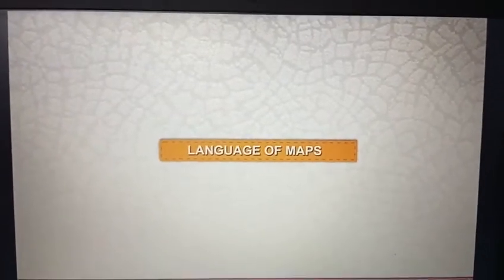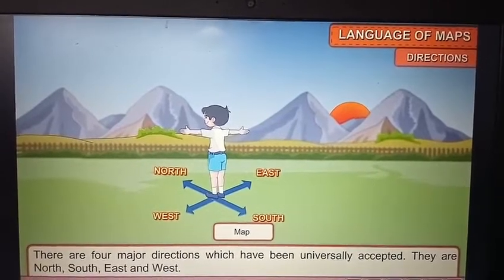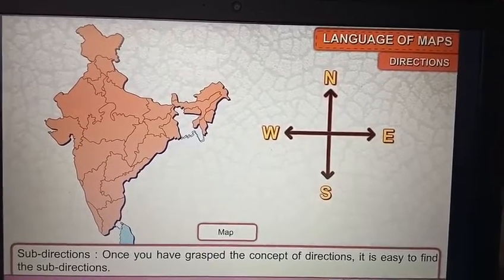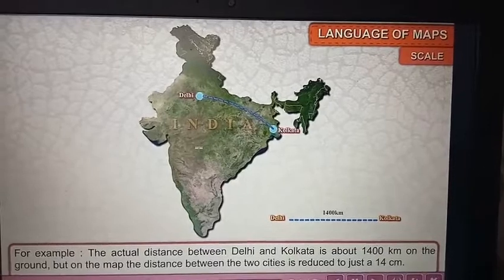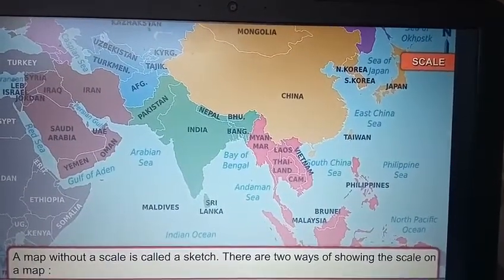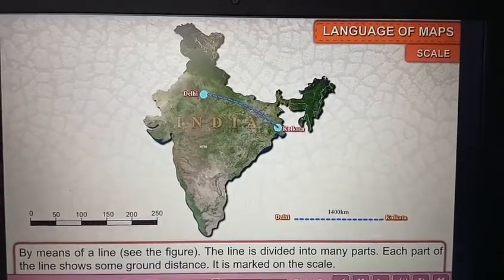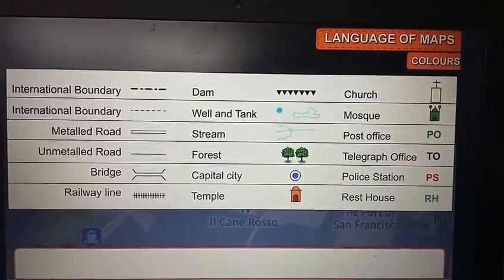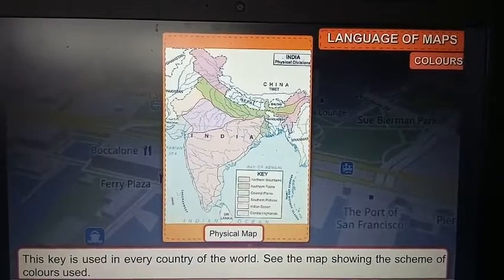S.st, Class V, Ch - 2, (Part 3) Language of Map